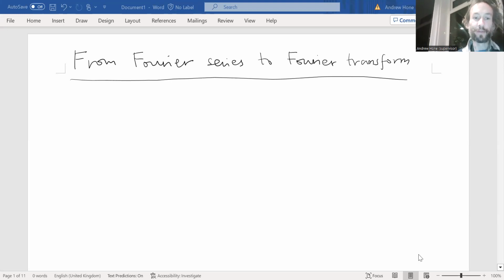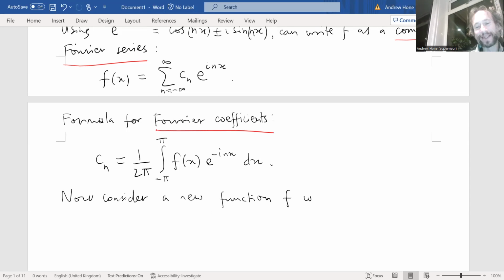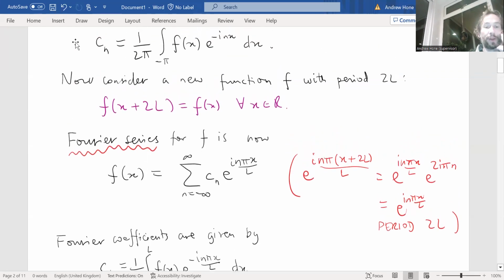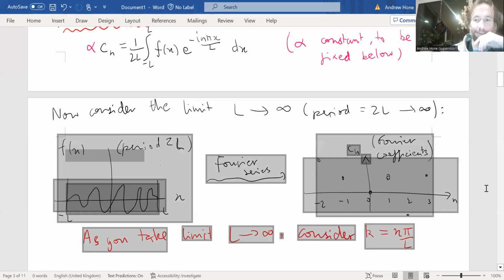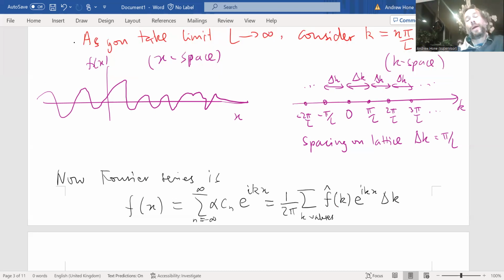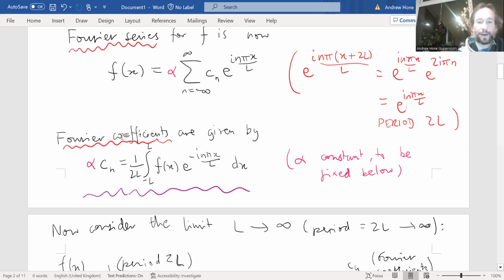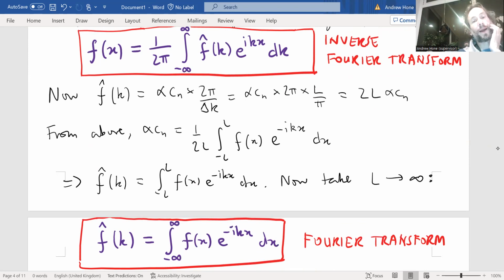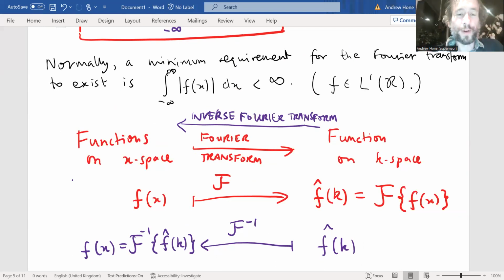From Fourier series to Fourier transform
This is the first upload to my new YouTube channel, so it's a bit experimental! It is a video lecture that I made for some of my undergraduate students who are taking a course called "Linear and Nonlinear Waves". It is a rather detailed heuristic (non-rigorous) derivation of the Fourier transform and its inverse, starting from the Fourier series for a periodic function and the associated formula for the Fourier coefficients. I'm afraid it is very slow and probably too long - it was quite late in the evening and I started feeling very sleepy when I was making it, so hopefully it won't send you too sleep. If it does, you can just use it as an asmr video...